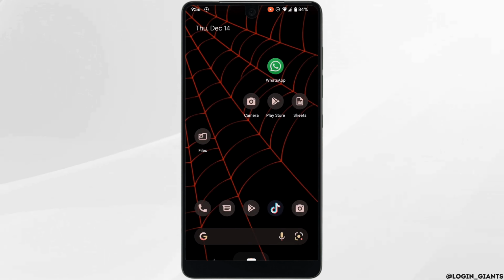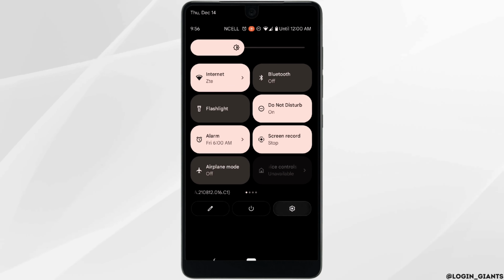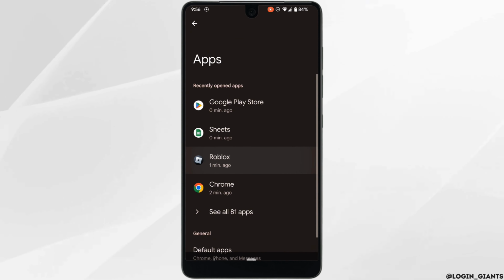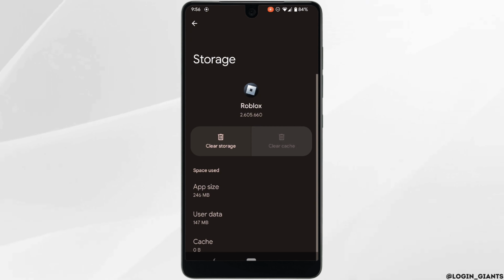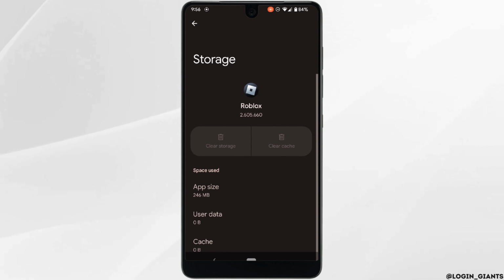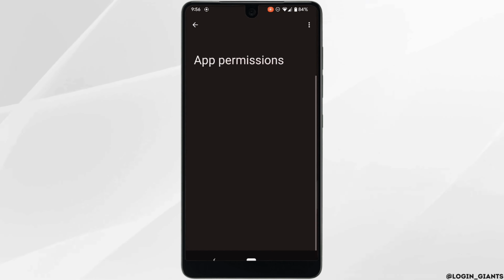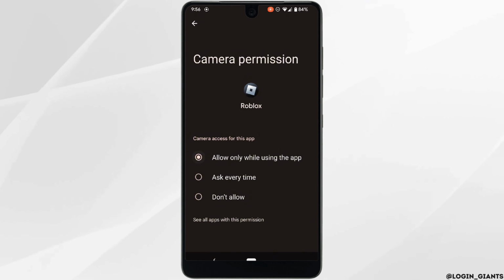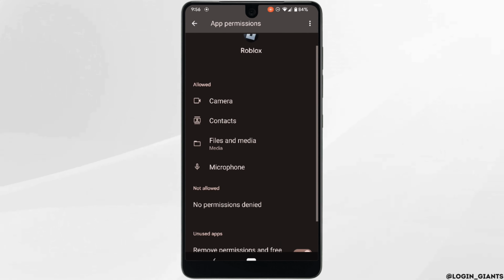How To Fix ROBLOX Voice Chat Not Working | Best Methods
Experiencing issues with ROBLOX voice chat not working? In this guide, we'll walk you through the best methods to troubleshoot and resolve voice chat problems on ROBLOX. Whether you're unable to hear others or they can't hear you, these methods can help you get voice chat up and running.

In this tutorial:
0:00 - Introduction
0:05 - How to Fix ROBLOX Voice Chat Not Working - Best Methods

Ensure a smooth ROBLOX voice chat experience with these troubleshooting tips. Join us as we explain the best methods to identify and resolve voice chat issues on the ROBLOX platform.

Say goodbye to voice chat problems and hello to clear and enjoyable communication in ROBLOX with this guide!